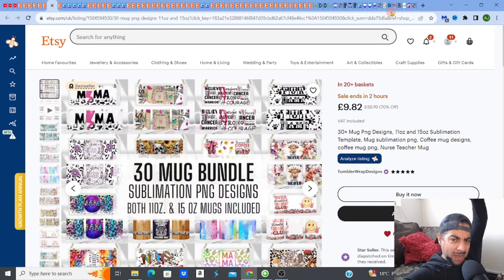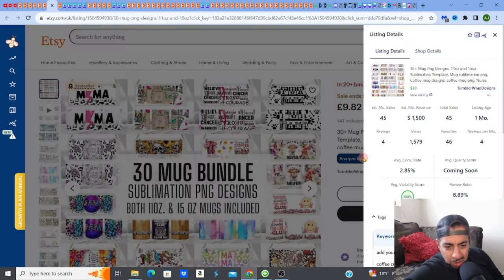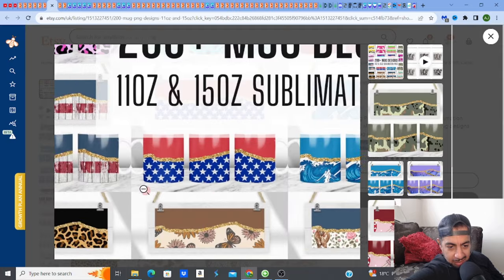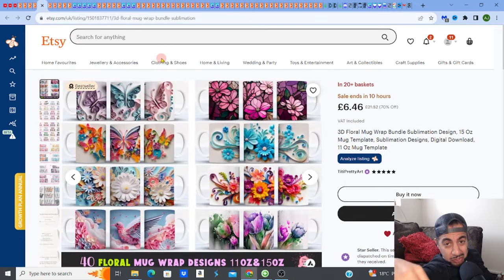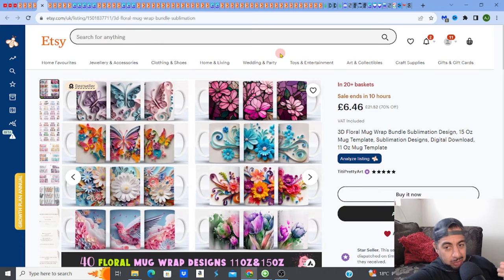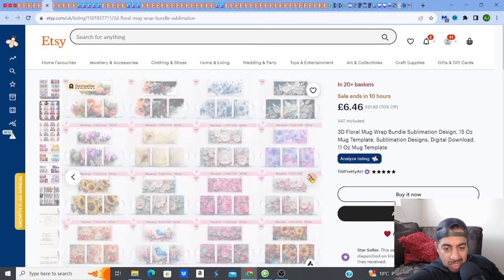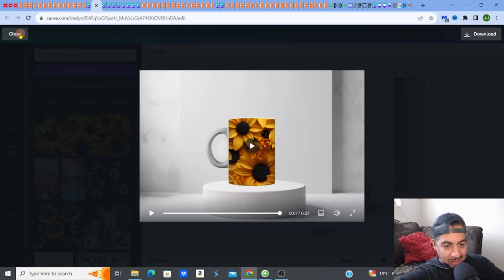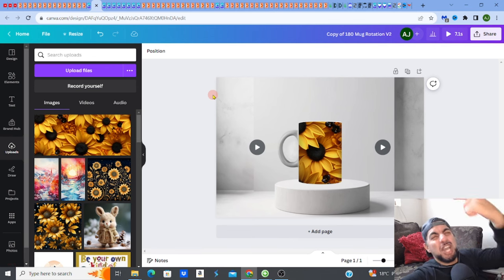Create EASY MUG Design Template and MockUp Using Midjourney Ai and Canva in 5MINS!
🔽 STEAL MY EASY 5K/Mo ETSY STRATEGY 🔽
In this quick video, we'll show you how to create an easy mug design template and mockup using Midjourney Ai and Canva. After watching this video, you'll be able to create a realistic mug design in just minutes!

Mug design is a great way to show your personality and style, and this template will make creating a design easy and fun! With Midjourney Ai, you can create a realistic mug design template  in just a few minutes! After watching this video, you'll be able to create a mug design that you're sure to love! I will also show you how to make a mug mockup and animated 360 mockup using Canva.
✅MY TOP ETSY TOOL (EVERBEE)
🔽 TAKE MY ETSY DIGITAL PRODUCT COURSE (STEP BY STEP FOR BEGINNERS)🔽
✅►► LEONARDO AI-GET FREE ACCESS (another fantastic Ai design platform)
(Designing Websites)
✅►►MIDJOURNEY
(all in one platform-Design/Upscale/Mockup)
✅►►MYDESIGNS (all in one platform-Design/Upscale/Mockup)
(Recommended Print On Demand service)